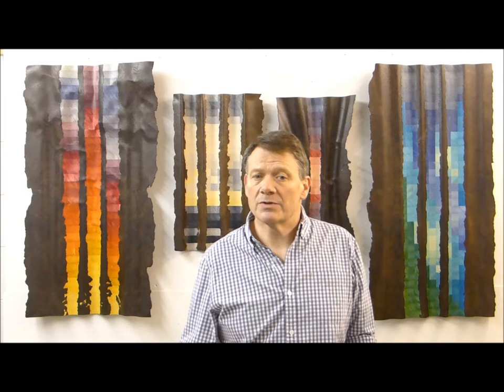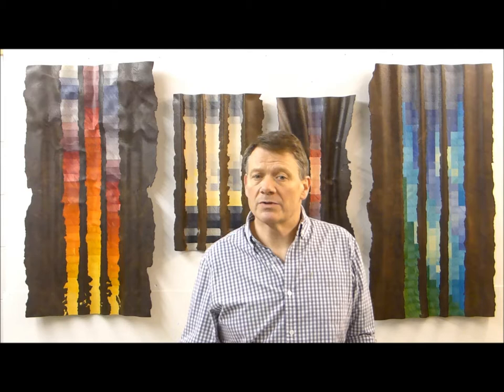Artrooms Fair Roma 2018 - Selected Artist Kevin Stamper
Watch Kevin Stamper's video to find out more about the artist's practice.